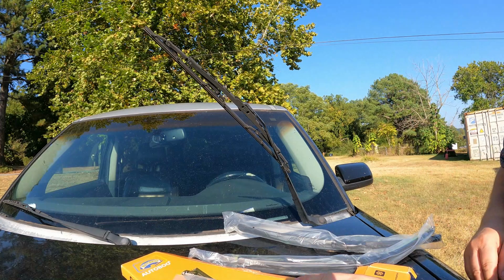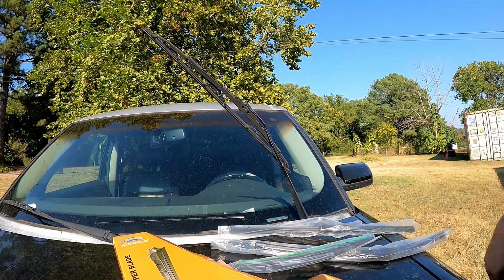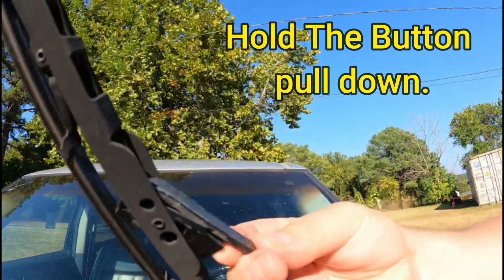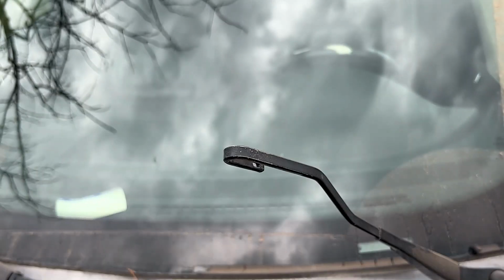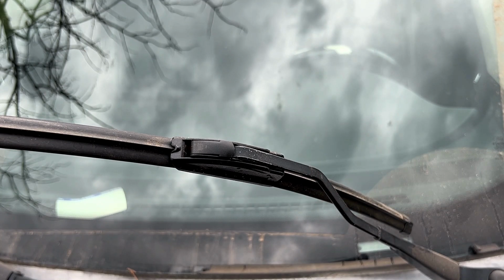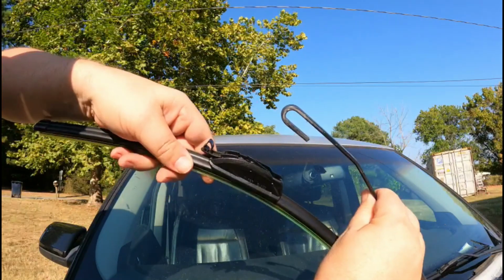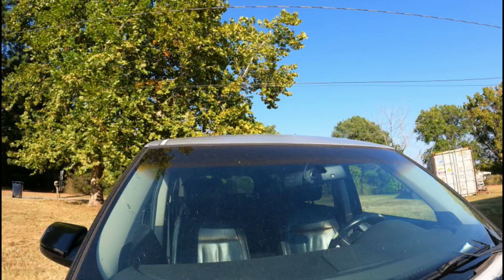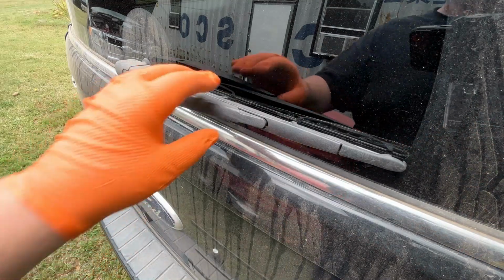How To Replace Front and Rear Cheap Wiper Blades (Ford Flex)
25-year Diesel Mechanic
Replace front and Rear wiper blades on a Ford Flex,

AUTOBOO Wipers blades Amazon
Tips